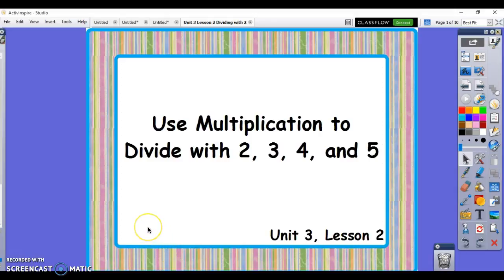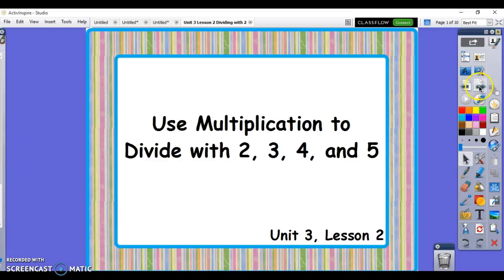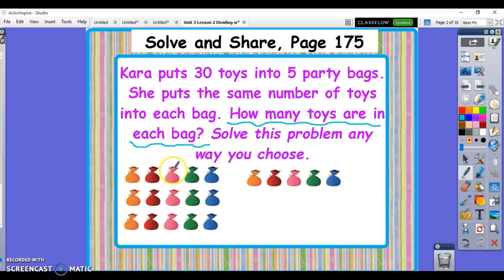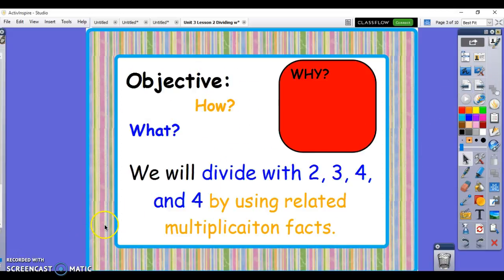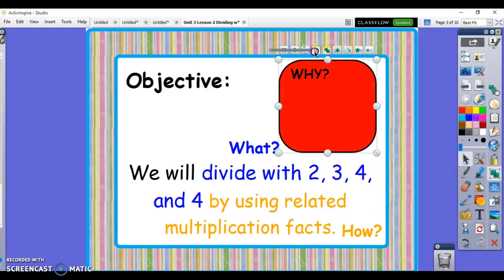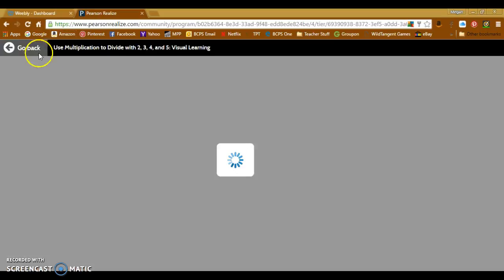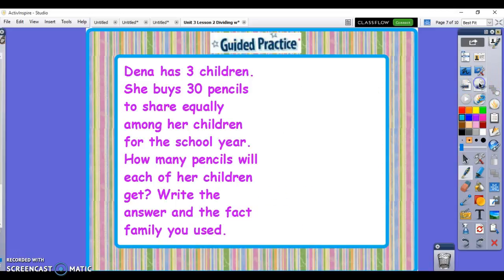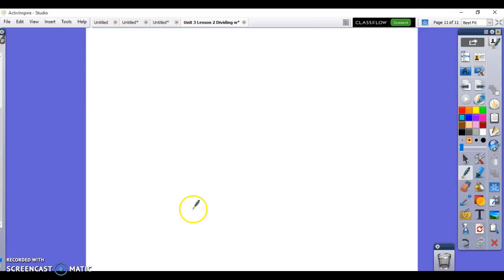Using a Flipchart